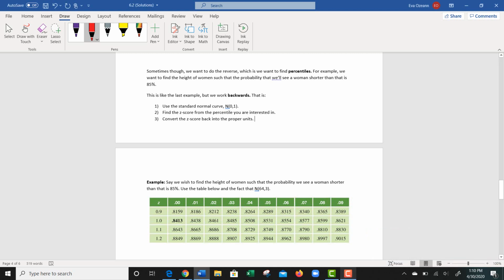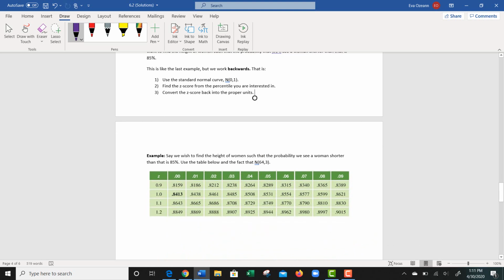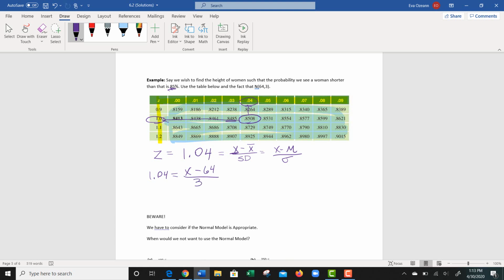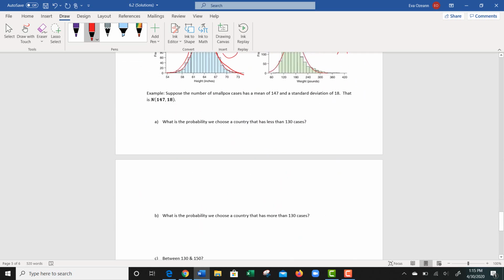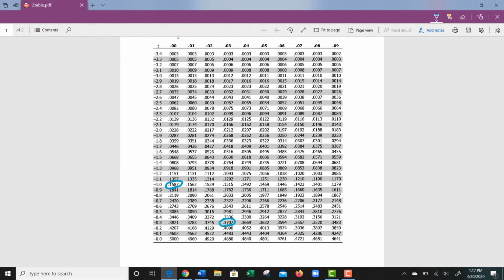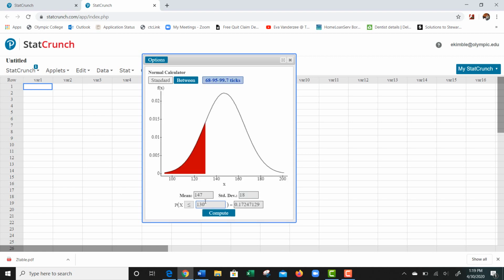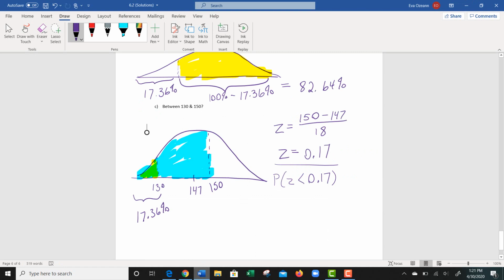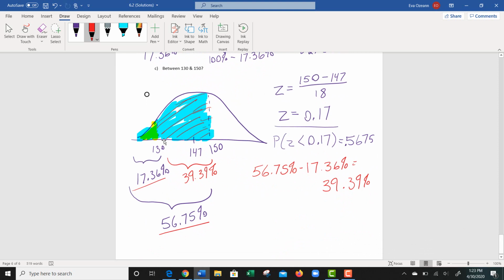MATH&146 6.2 (2)